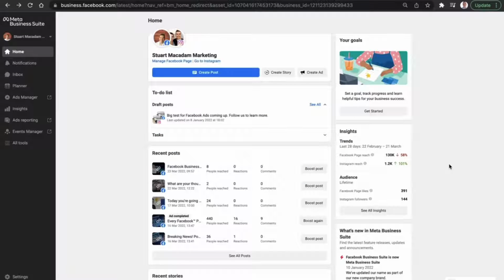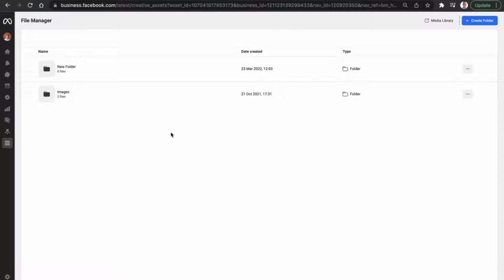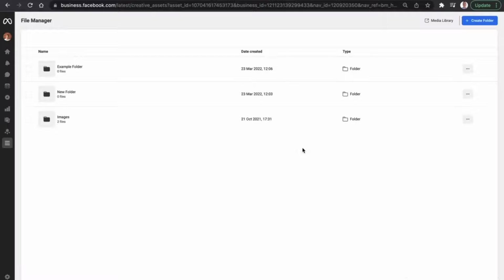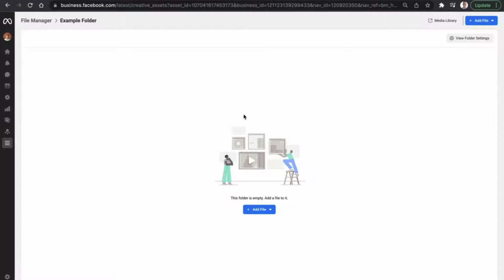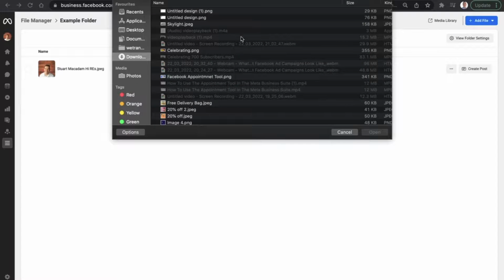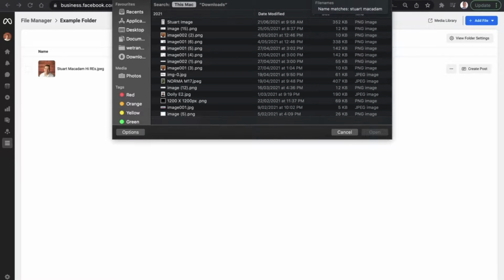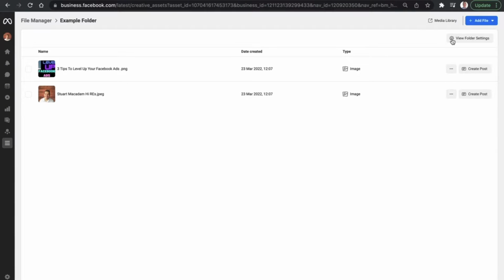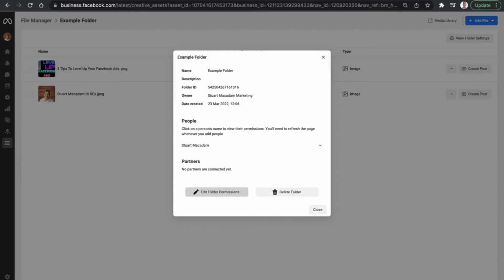How To Find & Use The File Manager In The Meta Business Suite | Tutorial For Beginners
Uploading images and videos in the Meta Business Suite is vital to making sure you have all the photo and video content you need for your business content and advertising.

Here's where to find the file manager in the Meta Business suite and how to upload a file into the Meta Business Suite.